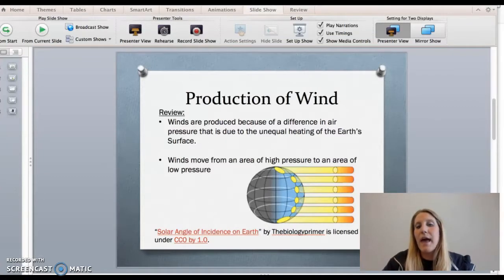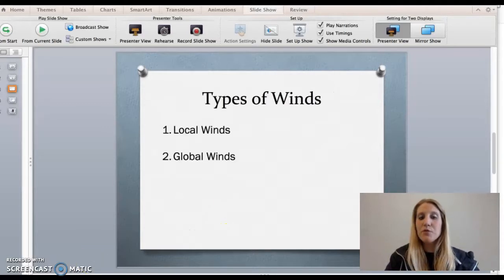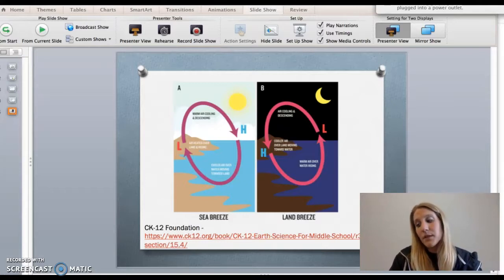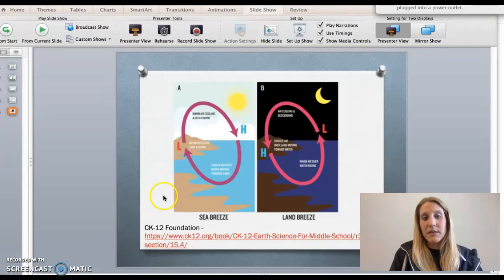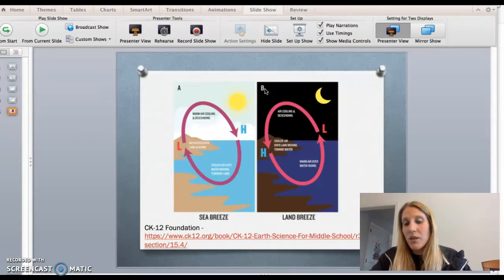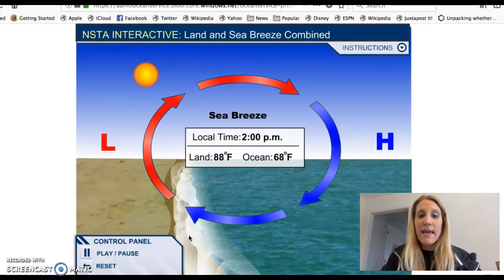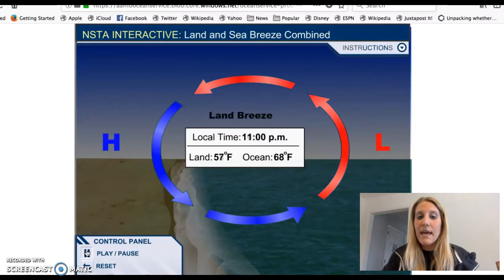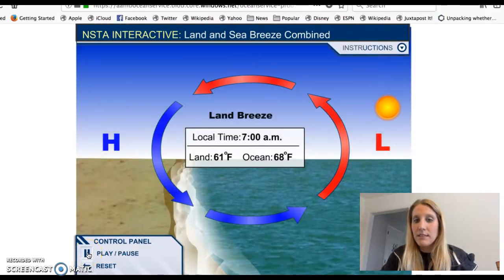Land and Sea Breeze Informational video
This is a flipped video examples designed for my EDIM 516 class.